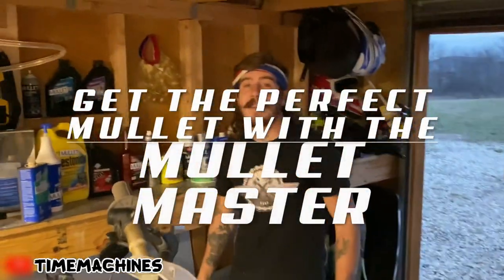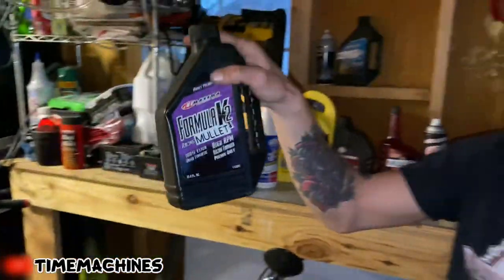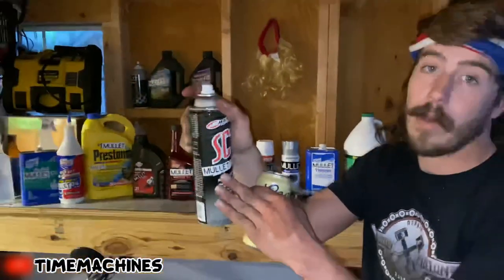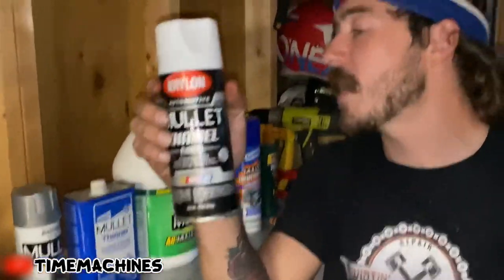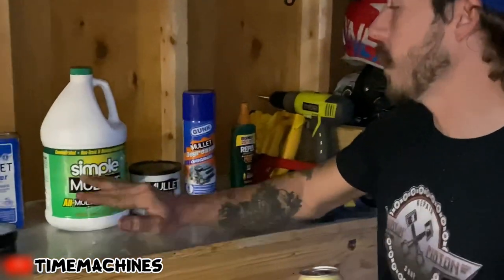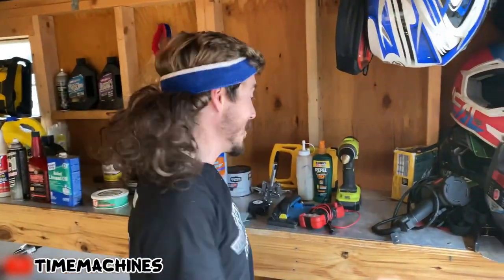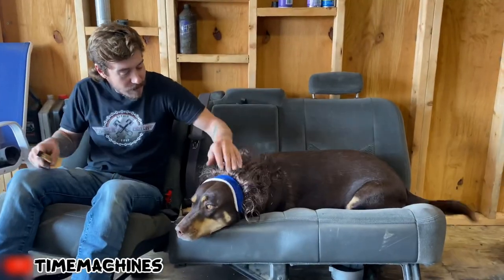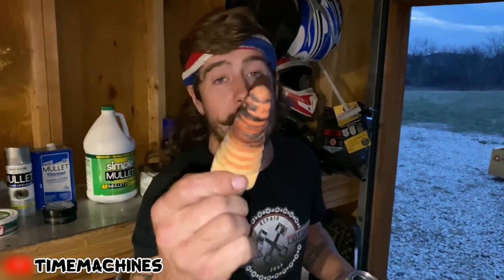Get the Perfect Mullet with the mullet master!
The most in depth mullet growth support you’ll ever get!!! From the Mullet Master himself. Time to do it right peasants and ditch your white trash sickly mullet.